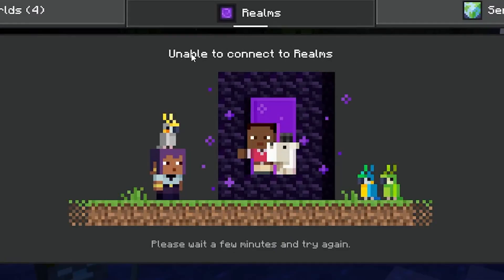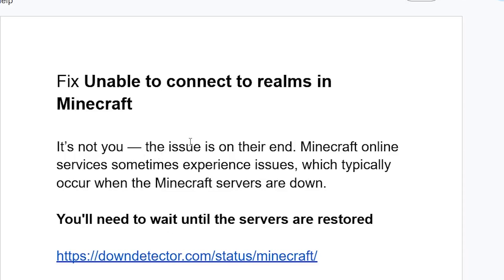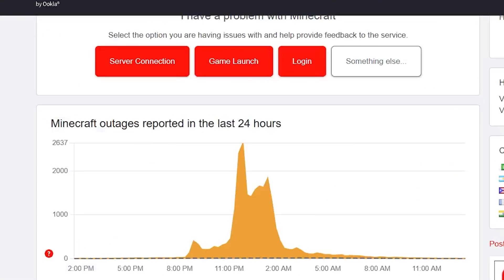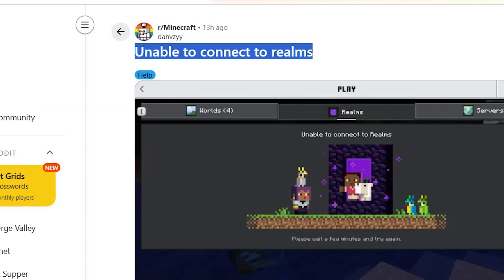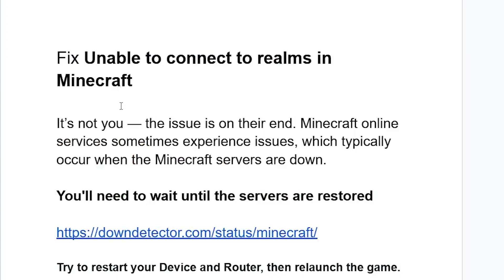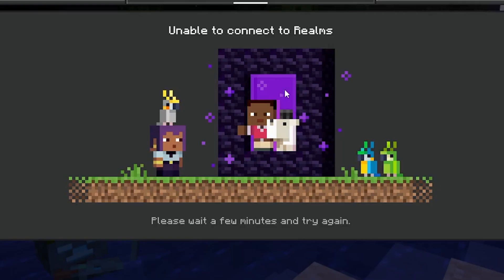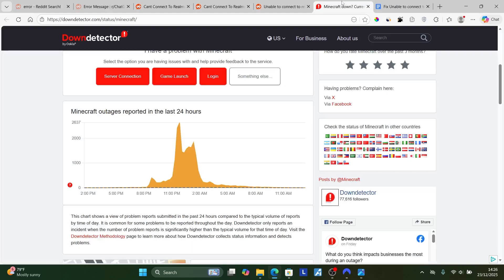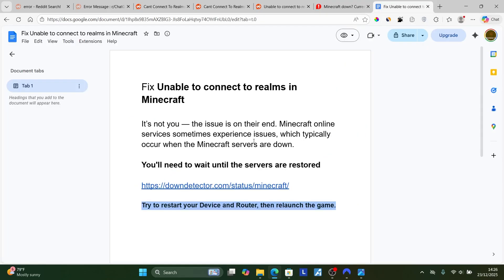Fix Unable to connect to Realms in Minecraft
It’s not you — the issue is on their end. Minecraft online services sometimes experience issues, which typically occur when the Minecraft servers are down.

You'll need to wait until the servers are restored

Try to restart your Device and Router, then relaunch the game.